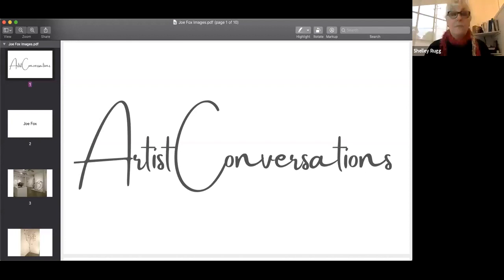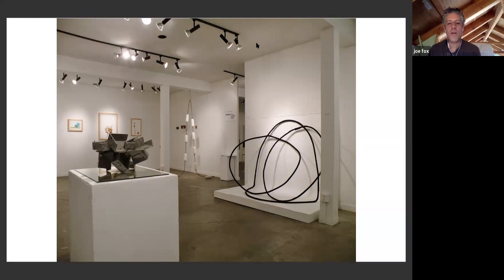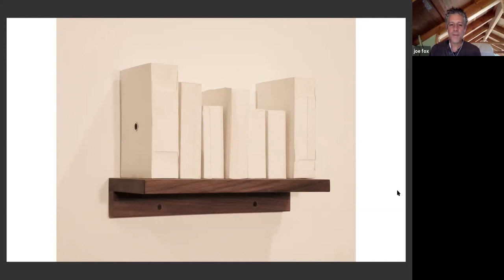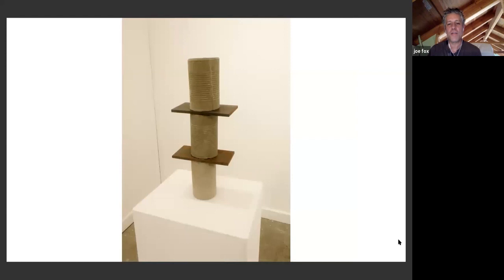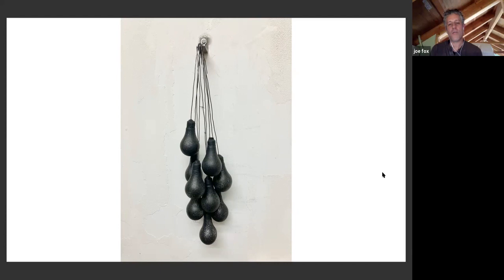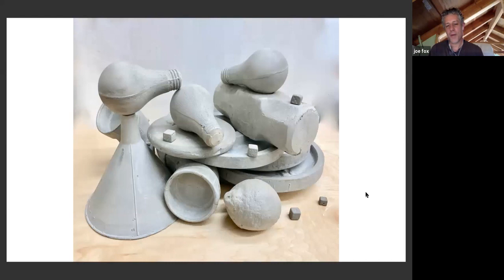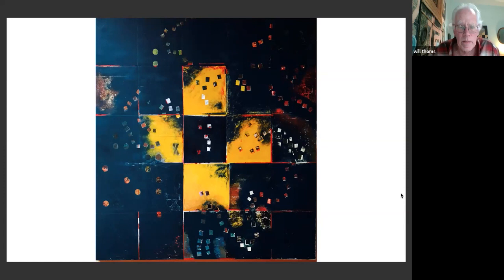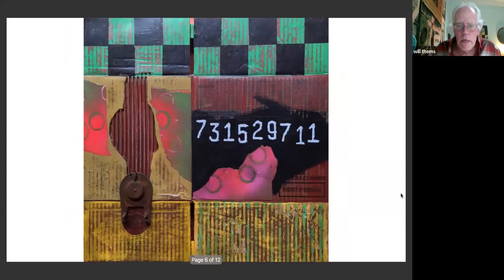Artist Conversations 1 10 21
Artist Conversations with Joe Fox and Will Thoms
In Concert with "Resilience": Annual Members' Exhibition
Hosted by Shelley Rugg